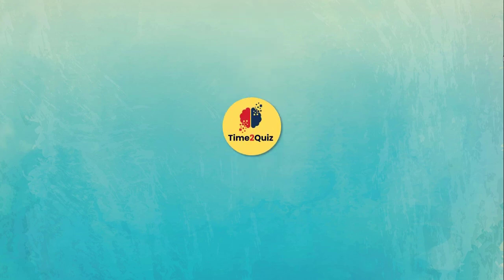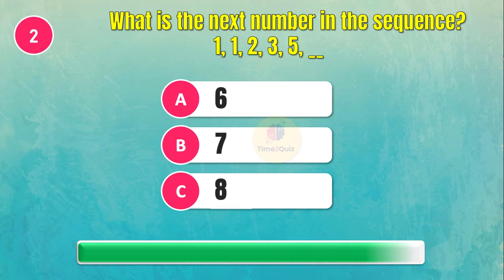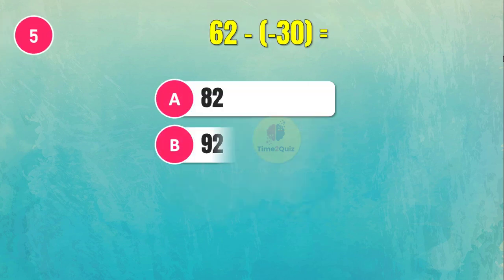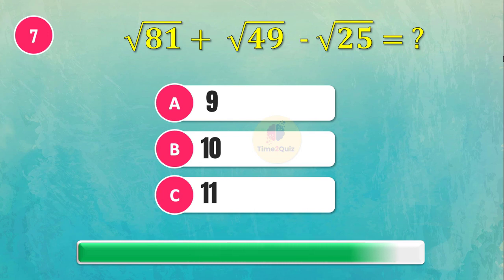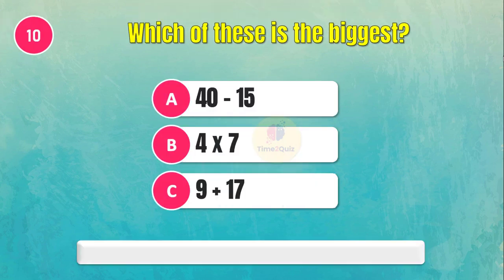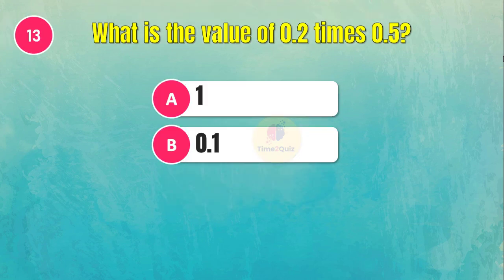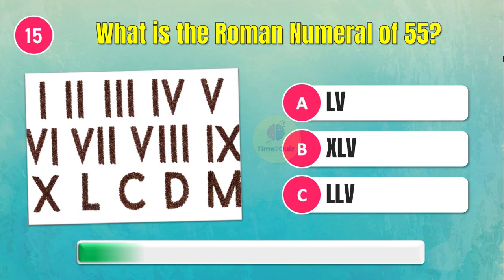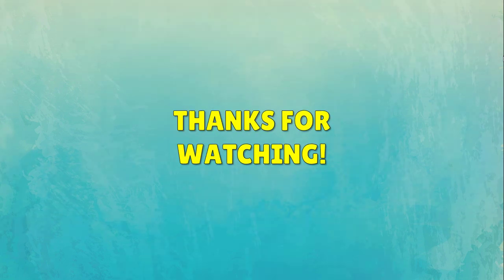General Knowledge Math Quiz #3 | 15 Multiple Choice Questions With Answers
Get ready for another exciting round of brain-teasing challenges with our General Knowledge Math Quiz #3! 🧠🔢📚 Test your mathematical prowess and sharpen your mental math skills with 15 multiple choice questions that are bound to keep you on your toes. Whether you're a math whiz or just looking to have some quiz time fun, this video is perfect for you!

🔶 Time2Quiz presents "General Knowledge Math Quiz #3" 🔶

🔥 Dive into the world of numbers and calculations as we bring you a thrilling math quiz that covers a wide range of topics. From quick math quizzes to math problems that will make your brain cells dance, we've got it all! Challenge yourself and see how well you fare in this engaging quiz that's suitable for kids and math enthusiasts alike.

🎈 Highlights of the video:

    🧮 15 multiple choice questions that put your math skills to the test.
    🤓 Fun and educational math quiz
    ⏱️ Time-based math speed test to keep you on your toes.
    🌟 Engaging trivia quiz elements to keep the excitement flowing.
    🧩 Mental math challenges that will boost your problem-solving abilities.

Don't miss out on the chance to flex your math muscles and have a blast with Time2Quiz. Whether you're looking for a quick math quiz, an easy math challenge, or even a hard math quiz to test your limits, we've got it all right here.

👉 Ready to put your math knowledge to the ultimate test? Click play now and let the quiz time begin! 🎉

This video consist of 15 general knowledge math quiz multiple choice questions and answer about math trivia, multiplication quiz, mental math quiz, trivia, quiz game, mathematics quiz questions, etc.

english general knowledge
gk knowledge